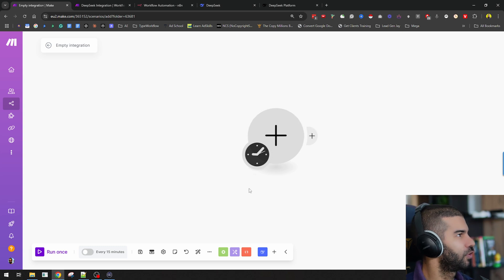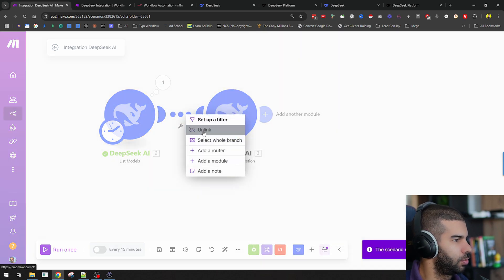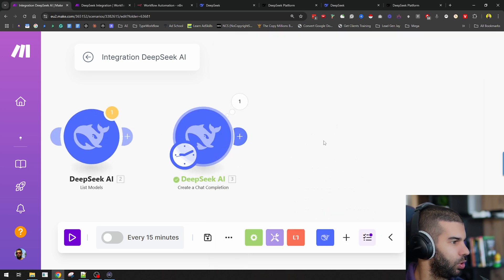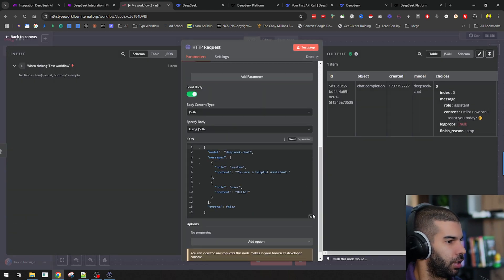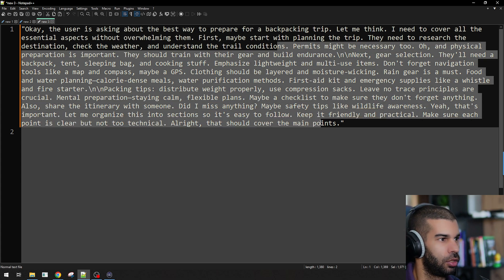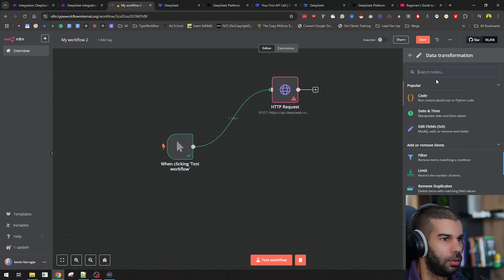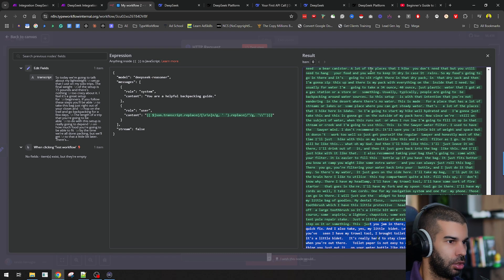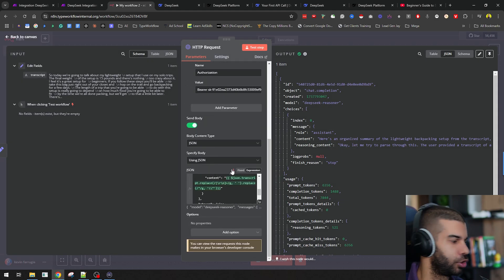DeepSeek AI Integration With Make.com & n8n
In this video, I'll show you how to connect DeepSeek with Make.com and n8n to save up to 97% on costs compared to platforms like OpenAI. I’ll walk you through the entire process, starting with grabbing your DeepSeek API key and setting up scenarios in both Make.com and n8n. Trust me, I’ve been through the trial and error, so I’ll help you avoid the common pitfalls.

First, I’ll show you how to set up DeepSeek in Make.com. The good news? DeepSeek is now a native module in Make.com, making it super easy to integrate. I’ll guide you through creating a connection, listing models, and even running a chat completion to get detailed, step-by-step reasoning from DeepSeek’s Reasoner model. You’ll see how it breaks down complex queries, like planning a backpacking trip, into logical steps—just like a human would.

Then, I’ll switch over to n8n, where DeepSeek isn’t yet a native integration. But don’t worry, I’ll show you how to use the HTTP request module to make API calls to DeepSeek. I’ll also share a neat trick for handling complex queries, like YouTube transcripts, by using a “replace” function to ensure your JSON doesn’t break. It’s a bit more hands-on, but totally doable.

By the end of this video, you’ll know how to use DeepSeek in both Make.com and n8n, saving you time and money. Give it a try, and let me know how it goes!

WHY ME?

If this is your first watch—hi, I’m Kevin! TLDR: I spent years creating SEO content and writing copy. Over the last few years, I've started building AI and automation systems to help businesses grow. I use Make.com as my primary no-code tool to build systems.

Many people talk about automation but not all provide step by step instructions on how to make it happen. My channel is all about showing you what I'm working on, testing and what is making me revenue.

Hopefully this knowledge can help you improve your business, and in doing so, other parts of your life.

Don't forget to hit the like button, subscribe to my channel, and leave me a comment if you want me to cover something specific regarding the world of AI, automation and content. Thanks!